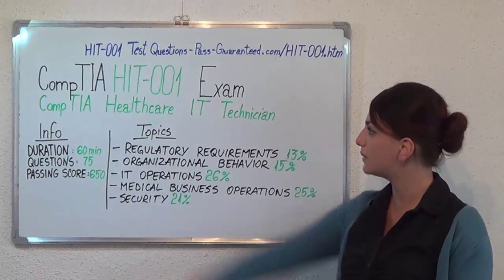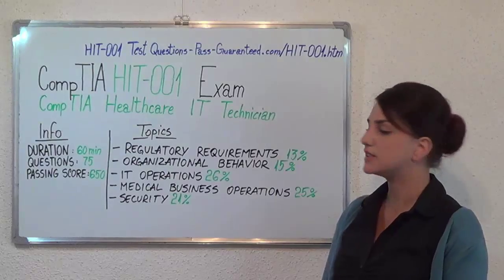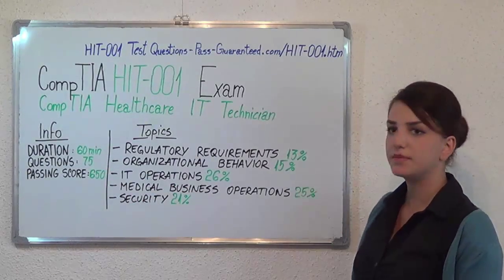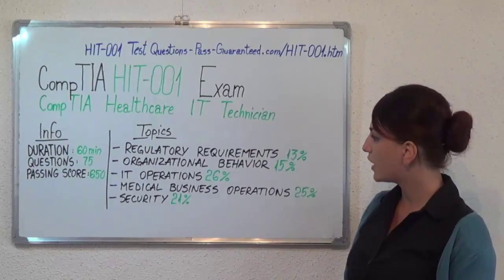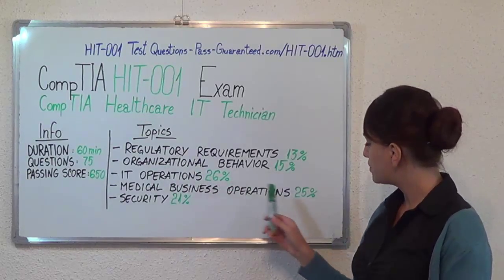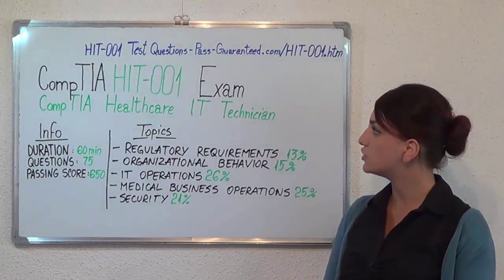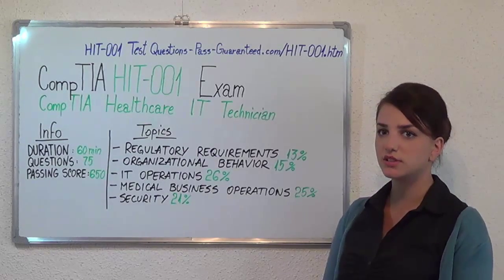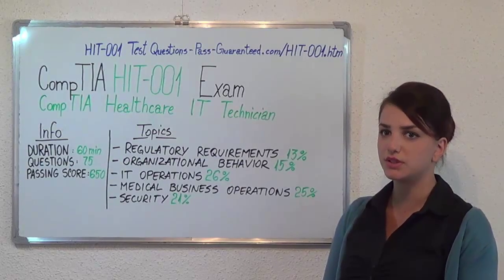HIT-001 CompTIA Exam Healthcare IT Test Technician Questions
For more information on CompTIA HIT-001 Practice Test Questions Please

The HIT-001 exam tests the candidate’s knowledge to implement, deploy, and support Health IT systems in the healthcare field, but also on understanding regulatory requirements, healthcare terminology/acronyms.

Which are some of the topics of the HIT-001 Healthcare exam?

Test Topic 1: Regulatory HIT-001 Requirements Questions (Exam Coverage 40%)
Test Topic 2: Organizational Test Behavior Questions (Exam Coverage 13%)
Test Topic 3: IT HIT-001 Operations Questions (Exam Coverage 11%)
Test Topic 4: Medical exam Business Operations Questions (Exam Coverage 16%)
Test Topic 5: Security Test Healthcare Questions (Exam Coverage 20%)

Who can attend to the CompTIA Healthcare IT Technician test?

Healthcare HIT-001 exam is designed for candidates possess a basic understanding of practice workflow while adhering to code of conduct policies and security best practices, in order to support Electronic Health Records (EHR) Test systems in medical facilities

Can you give me some in-depth information on the HIT-001 exam topics?

• Identify standard HIT-001 agencies, laws, Questions and regulations.
• Explain and classify HIPAA HIT-001 controls and compliance Test issues.
• Summarize exam regulatory rules of record retention, disposal, and archiving.
• Explain and interpret exam legal best practices, requirements, and documentation.
• Use best practices for handling HIT-001 PHI in the workplace.
• Identify EHR/EMR Test access roles and responsibilities.

What’s the HIT-001 passing score and duration?

The duration of this exam is 60 minutes (75 questions) and the minimum passing score is 650 (on a scale of 100-900).